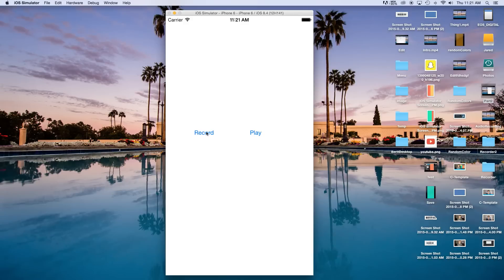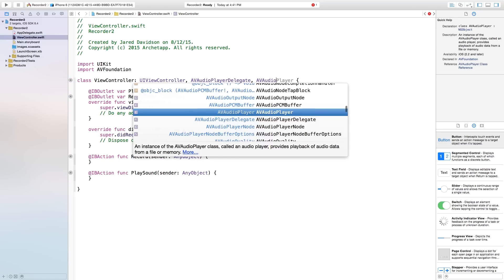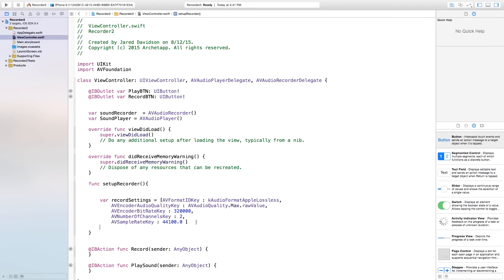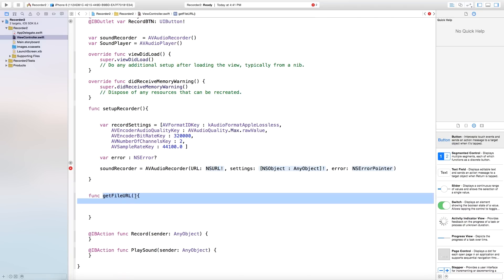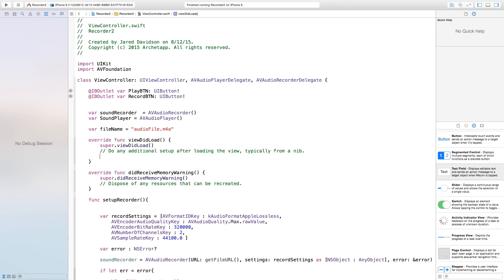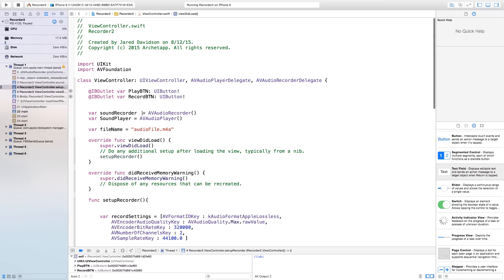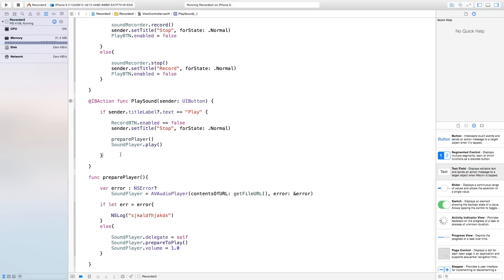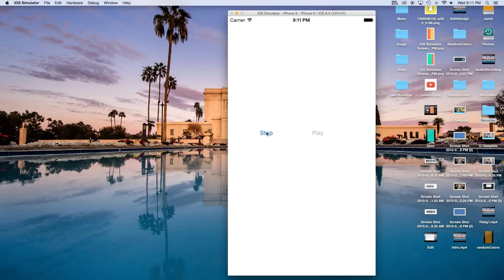Recording Audio! (Swift in Xcode)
They can be about Tech, Personal, Programming Tips, And just for fun, ask me anything you want!

Where I learned how to do this!

Snapchat! - archetapp